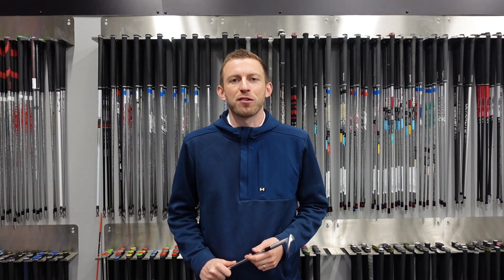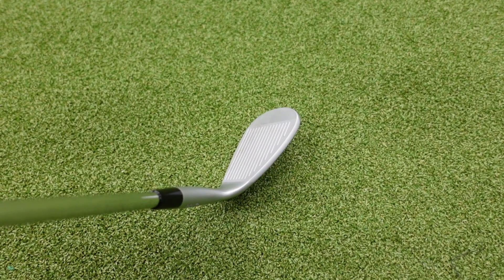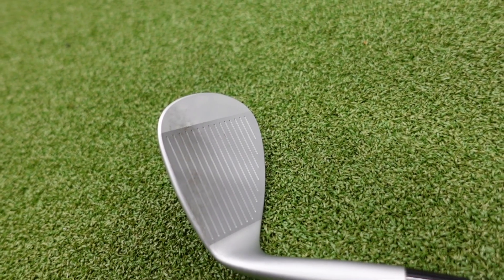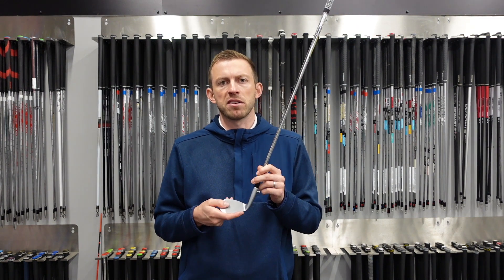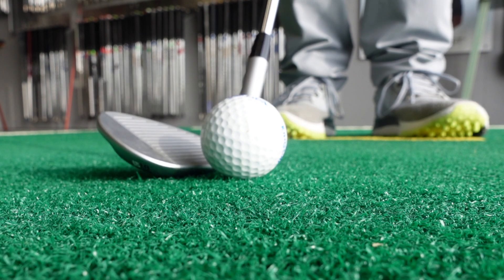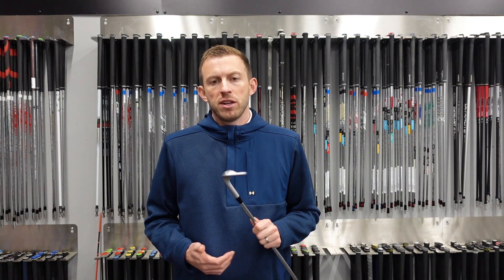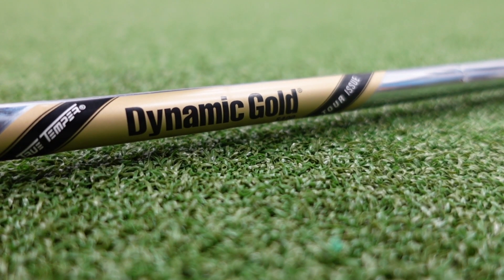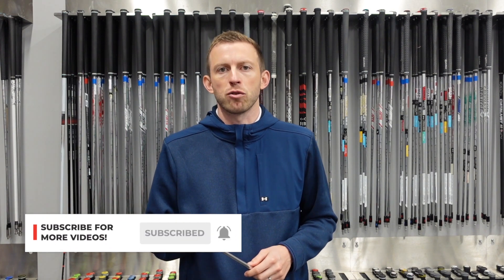Mizuno T24 Wedge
Chris gives a quick rundown of the new T24 wedge for 2024.

The new Mizuno T24 wedges come in three finishes and 5 grind options to offer more variety for every golfer, including the V grind which is the tour preffered option with extra toe and heel relief for improved shot creativity around the green.

It's visually a tear-drop inspired look for a more refined, smaller appearance, but with all the same space on the face for effective ball striking.

Quadcut+ grooves allows for a tighter groove pattern for increased spin rates.

A must try!

Welcome to AFGolfStore with 3 locations including Cambridge, Milton Keynes and Peterborough where we offer FREE custom fittings in our Trackman studios offering all the leading brands in head, shaft and grip. We even build 6 major brands in our build centre.